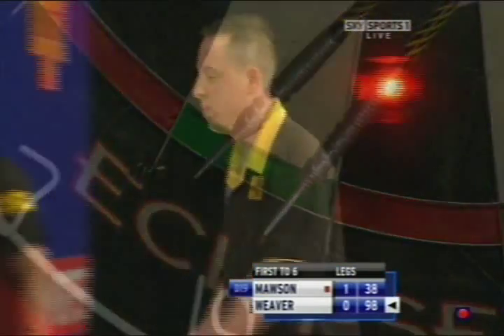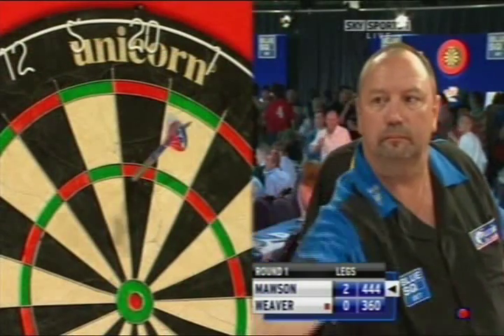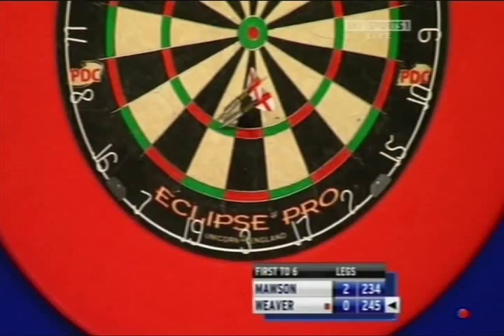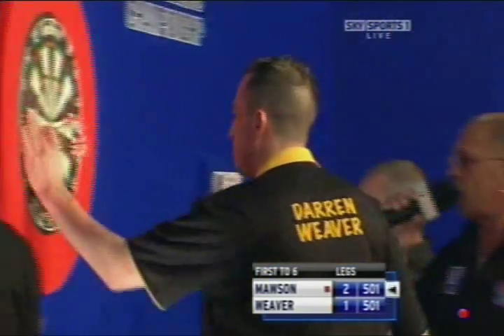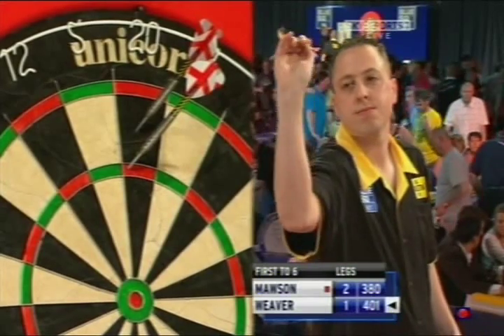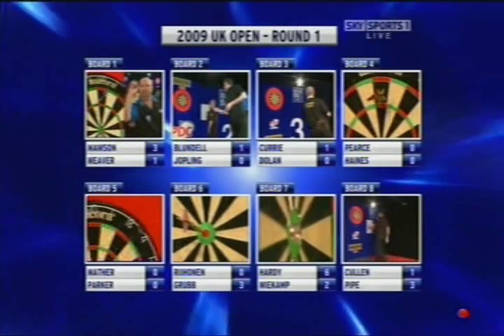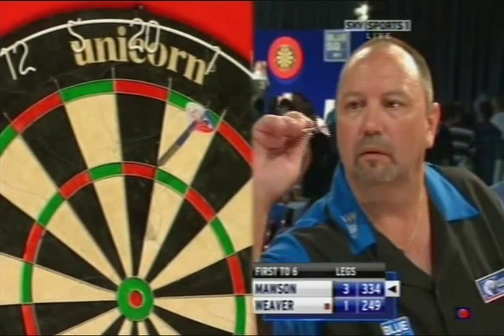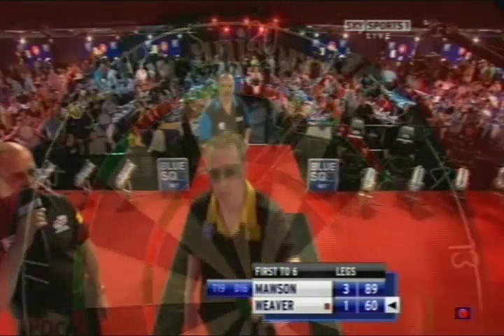UK Open 2009 Day 1 Mawson vs. Weaver 2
UK Open 2009 Day 1